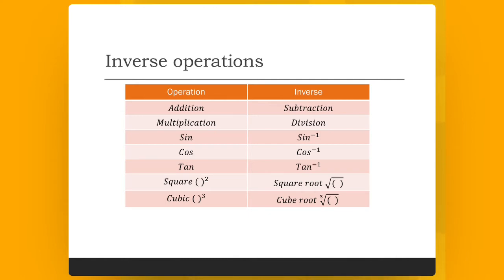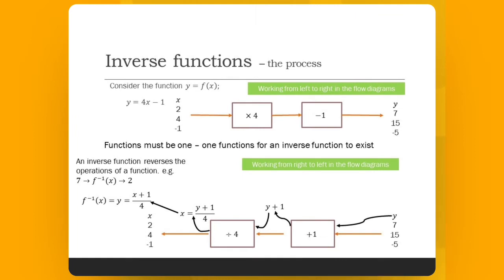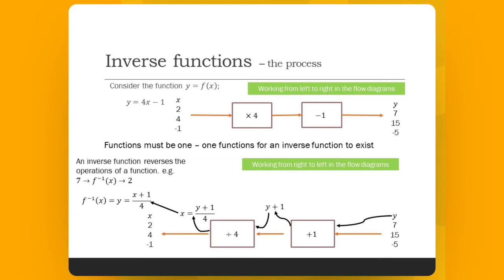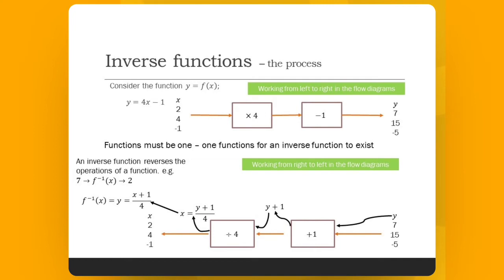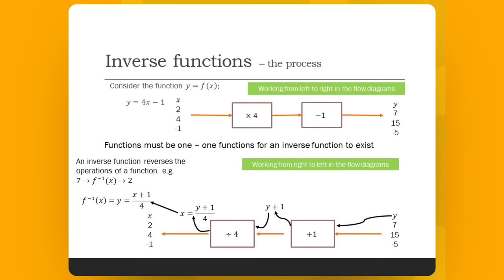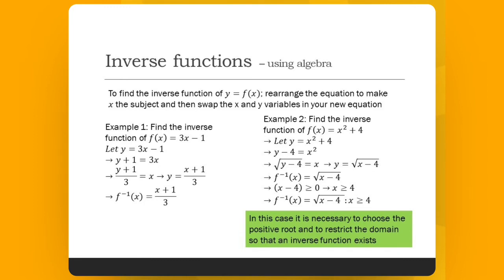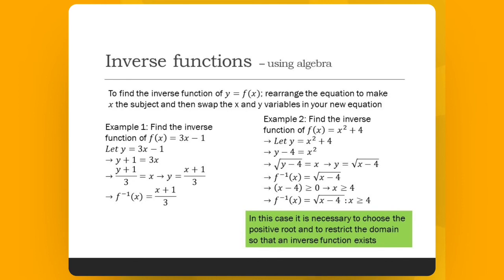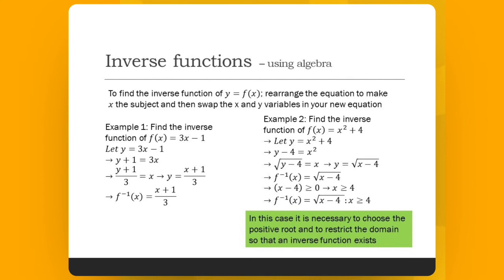Pure Mathematics 1 video 3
This a collection of videos made and produced by Terry as part of a hobby